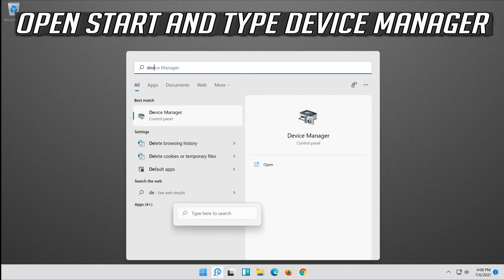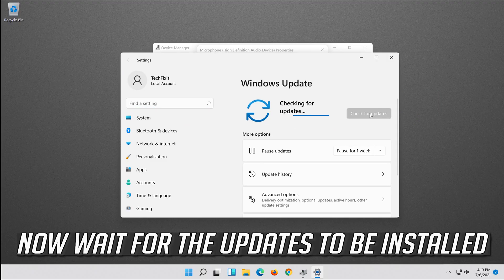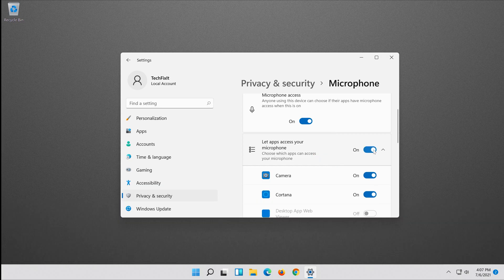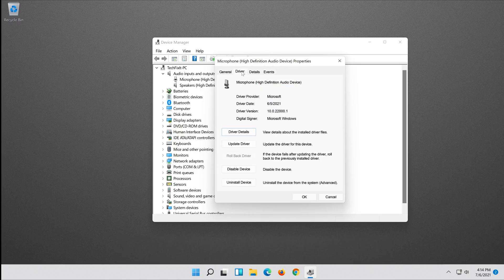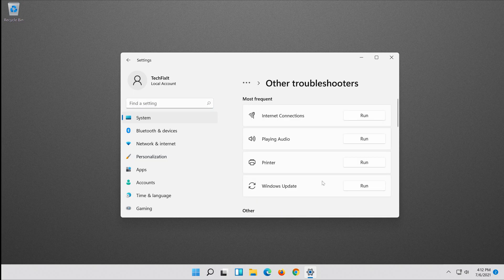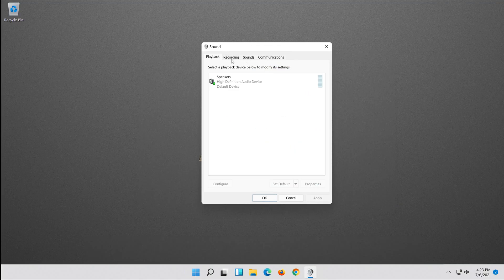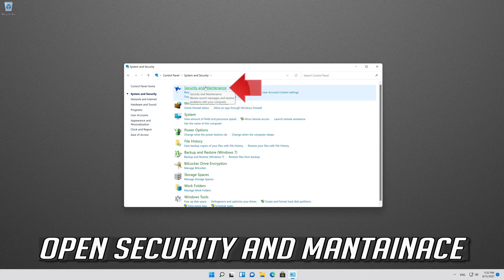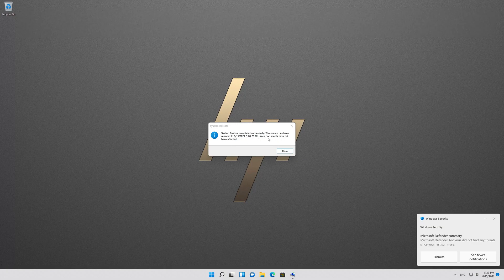How To Fix HP Laptop Microphone Not Working In Windows 10 and Windows 11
This Tutorial Will Help you Fix Windows 11/10 HP Microphone Not Working . How to resolve the problem when HP Laptop Internal Microphone Not Working On Windows 11/10.

This tutorial you will learn how to fix HP laptop Microphone not working on Windows 11/10. Steps to fix Microphone or Mic Not Working on HP pavillion,hp envy,hp elitebook,hp zbook,hp omen,hp z4,hp chromebook, How to fix Camera not Microphone on HP Laptop.

This Tutorial Helps to Fix Windows 11/10 HP Laptop Microphone Not Working

Method 1 - Camera Troubleshooting
Method 2 - Change Privacy & Security Settings
Method 3 - Reset & Repair Microphone App
Method 4 - Update Microphone Driver
Method 5 - Uninstall Microphone Device

This troubleshooting guide will work Windows 11, Windows 10 operating systems (Home, Professional, Enterprise, Education) and desktops, laptops, tables and computers manufactured by HP.